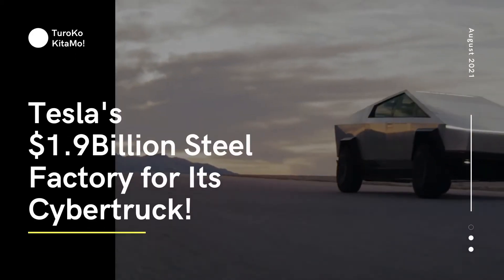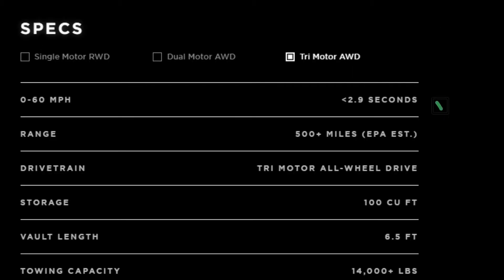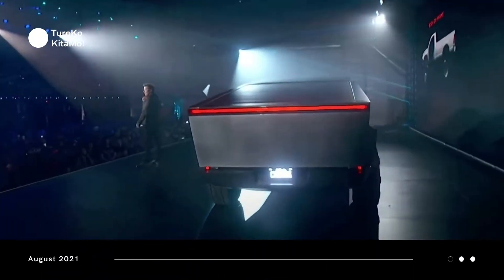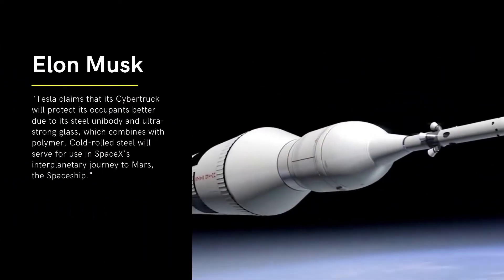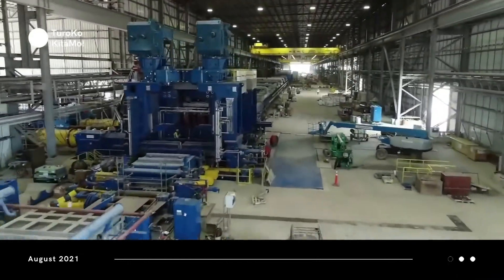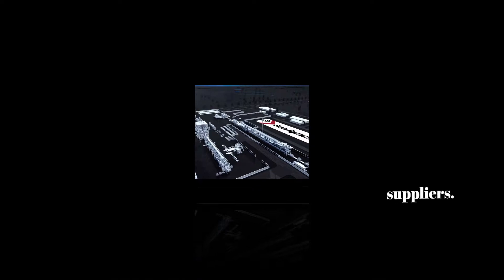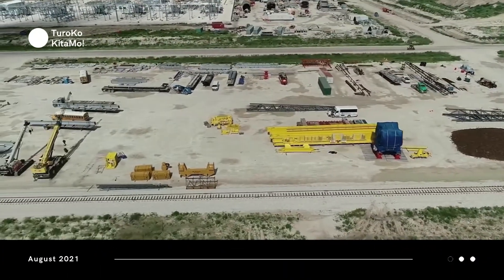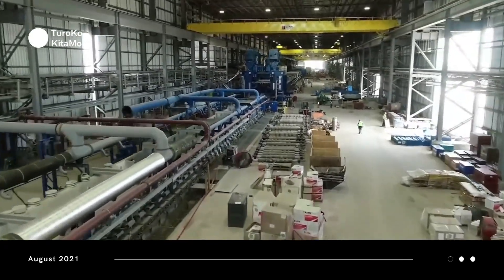Tesla's $1.9 Billion Steel Factory for Its Powerful Cybertruck!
Although Tesla Cybertruck has not come out yet, it continues to attract the attention of pickup truck enthusiasts. The appeal of its shape may be debatable, but the materials it will use for the Cybertruck are unquestionable. Tesla has stepped outside tradition both on the body and the exoskeleton front. We will tour Tesla's $1.9 Billion steel factory for its powerful cybertruck sources the high-quality steel! We'll have a look at the new steel plant that will produce the sheets for the body of the most anticipated electric pickup truck in history!

Unofficial sources report that the Cybertruck has been purchased over one million times in the preliminary phase. In the case of an unreleased product with a price tag of 39,900 dollars, it shows how much trust buyers have in the Cybertruck. But what are these people getting? Additionally, the battery-powered Cybertruck performs well. Its range is 500 miles on the highest trim level, and it can tow 14,000 pounds. The Tri-Motor package will speed up from 0 to 60 mph in 2.9 seconds, a record for pickup trucks. The cabin of the Cybertruck has ample space both and, which should appeal to campers and workers alike. Tesla makes fast cars, but what makes the Cybertruck unique is its body.

In this case, Tesla has used a manufacturing process and a material not commonly used in the auto industry. As Tesla describes on its website, the Cybertruck's body consists of 30X ultra-hard stainless steel. It has the advantage of resisting dents, damages, and metal's number one enemy: rust. Tesla founder Elon Musk demonstrated the Cybertruck's benefit in strength during its presentation. One of his assistants dented the door of a 'normal' truck, likely the Ford F-150 on stage, which calls into question Ford's Built Ford Tough marketing campaign. As a result of similar treatment, Cybertruck's body remained intact.

Tesla's Cybertruck, unlike other automakers, will have an exoskeleton constructed from stainless steel instead of the body being made of several pieces and then welded or riveted together. Cybertruck has an exoskeleton that makes it durable and gives it a unibody layout. Isn't it unbelievable how much towing power this truck offers compared to others in its category? What about the total payload of 3,500 pounds? Besides that, Tesla claims that its Cybertruck will protect its occupants better due to its steel unibody and ultra-strong glass, which combines with polymer. Cold-rolled steel will serve for use in SpaceX's interplanetary journey to Mars, the Spaceship. Besides, construction companies use steel.

The use of this technology in a production vehicle is, yet, novel. By cold rolling, the steel has been enhanced in strength and tolerance and has a superior finish. This process involves rolling the stainless steel at room temperature and not at high temperatures. You might have guessed that this cold rolling process costs more than traditional methods of making steel sheets. Why is Tesla able to keep the Cybertruck's price low and maintain a steady supply of steel? We are now at the steel plant. Nevertheless, it is worthwhile to note that using steel as the body for this unibody design will save Tesla some money in the long run.

According to WardsAuto, Tesla won't need stamping or blanking dies to shape the body panels since there will be a flat surface and straight lines. Tesla can instead laser-cut the materials to size. Tesla will not need to perform other manufacturing processes like hemming, as creases and folds will be sufficient. Tesla is going for a unibody design. According to Sandy Munro, the legendary auto industry expert, Tesla will save 60 million dollars by making its trucks this way. Still, it is an assumption based on 50,000 units produced per year. Omitting its production costs, Tesla will be making significant savings with many pre-orders reported. Even though Tesla makes many of its parts in-house, it must buy some materials from suppliers. Steel Dynamics Corporation is one of them, a company located in Texas. Besides Tesla's Giga, Texas Steel Dynamics also constructed Cybertron's Factory, whose construction is estimated to cost one point seven billion dollars. Therefore, the cost of production will be within budget. Either company confirms, of course. According to statements made by the metal maker, this contains supplying steel to an electric pickup manufacturer, which currently only fits Tesla. Also, Steel Dynamics' new building will be 167 miles away from Giga, Texas, and it will have a cyber truck. Next year, the production goal will bring your ideas and innovations. Solving the world's problems involves a lot of work...

If you want a transcript of this video, please visit our